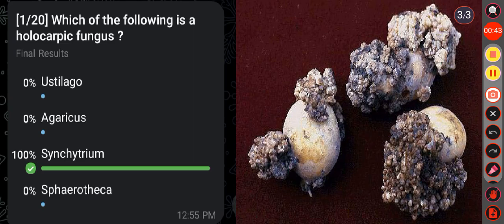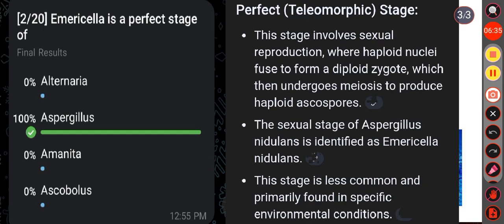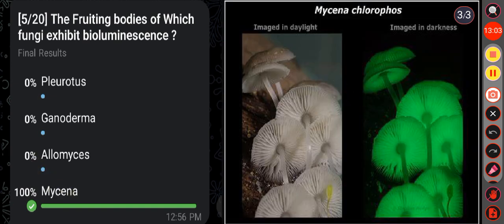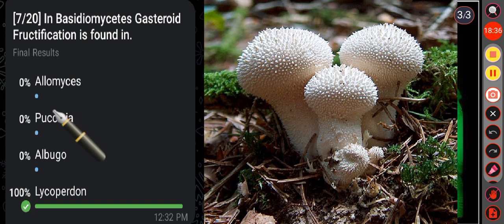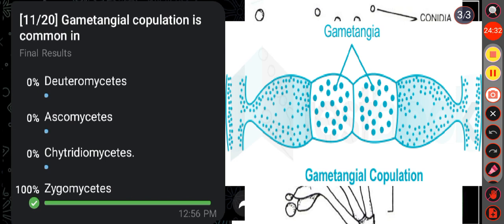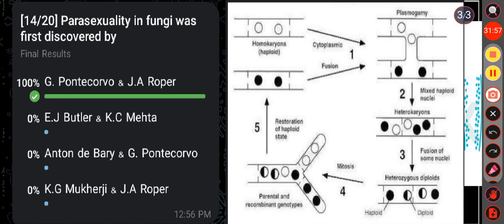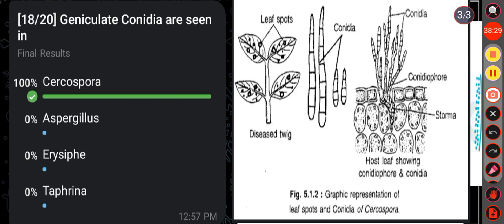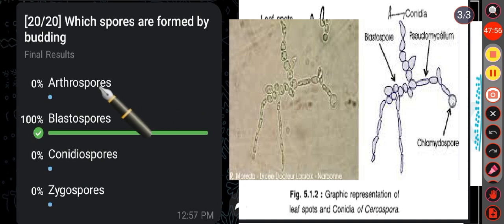Part-13, Botany MCQ; Reproduction & Life cycle of Fungi.